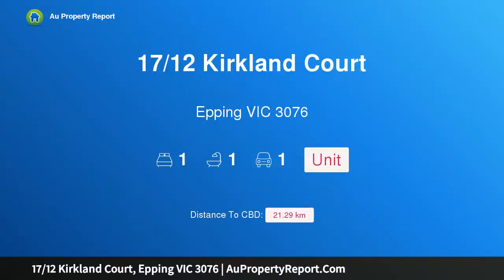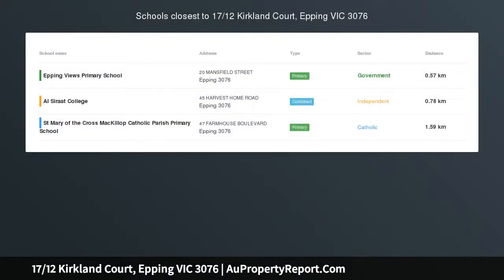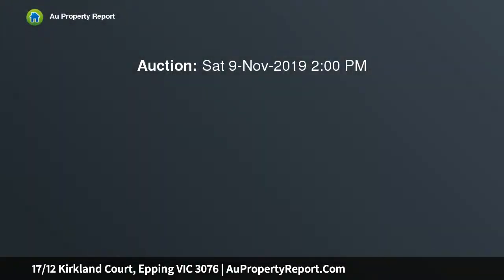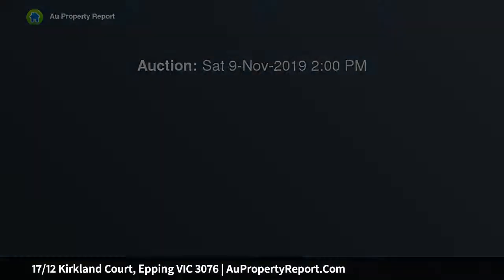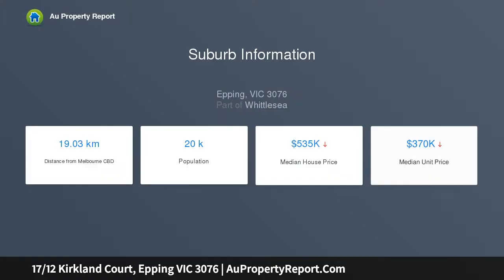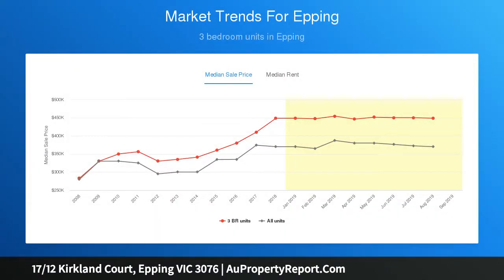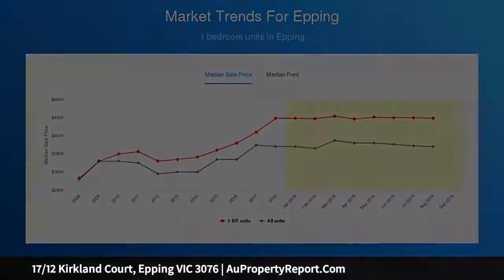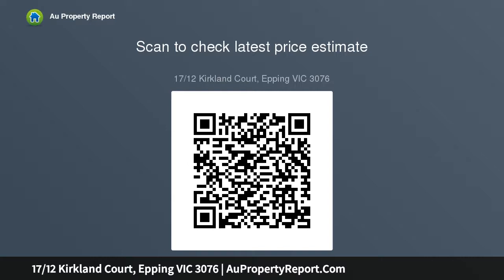17/12 Kirkland Court, Epping VIC 3076 | AuPropertyReport.Com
17/12 Kirkland Court, Epping VIC 3076
Property Type: unit
Bedrooms: 1
Bathrooms: 1
Car Space: 1
Immaculate Unit In The Heart Of Epping